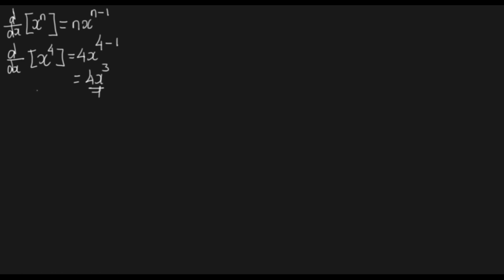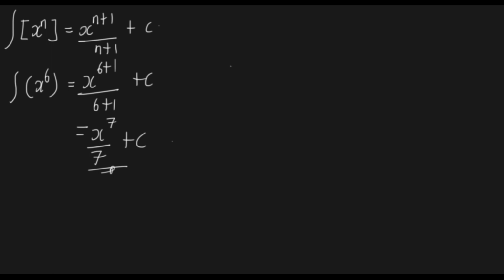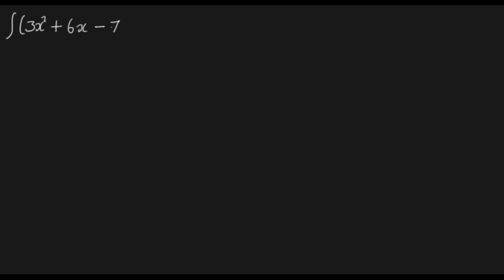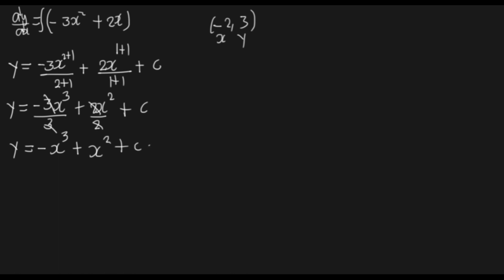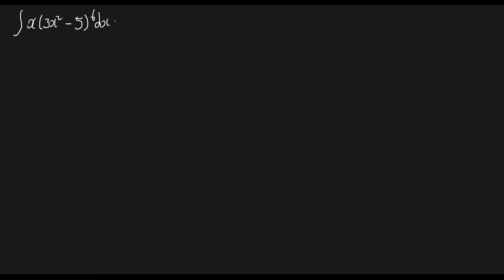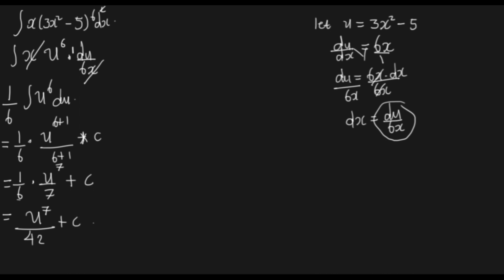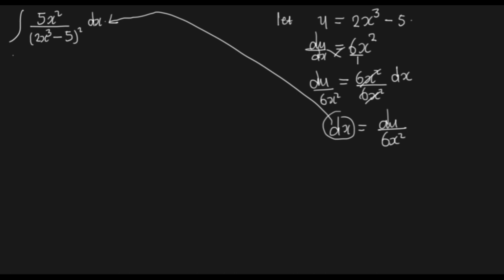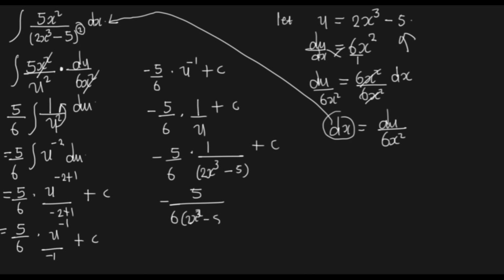integration using power rule and u-substitution.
This lesson focuses on integration using
power rule
u-substitution